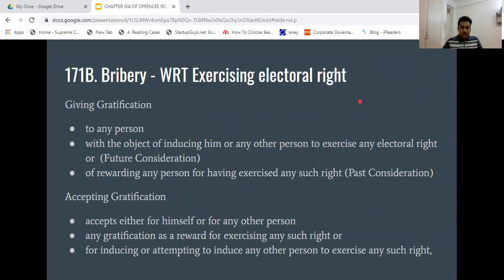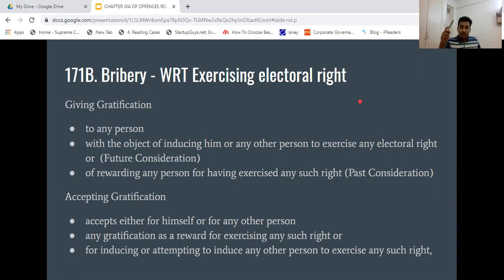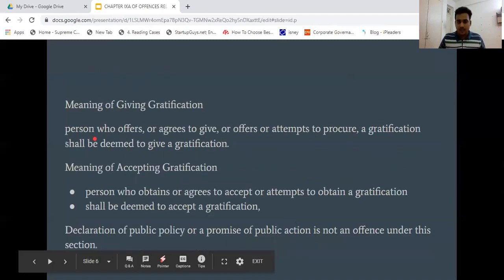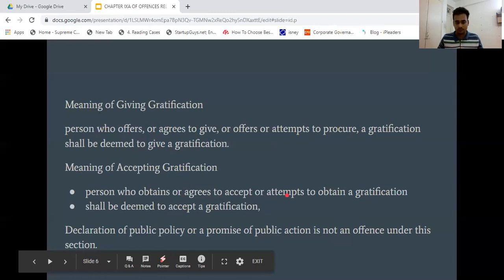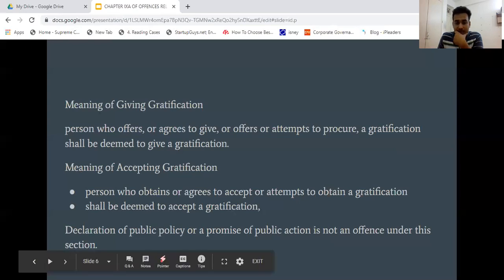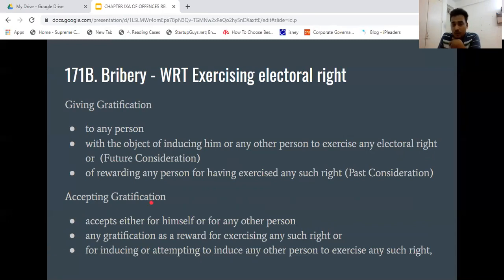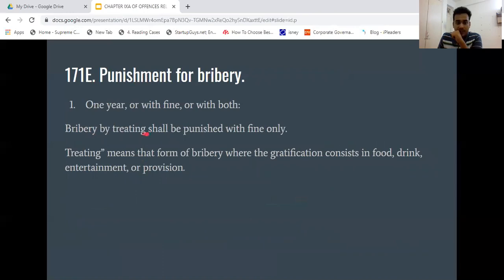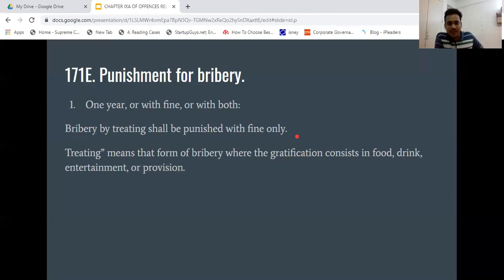Learn Entire IPC in Hindi With Free PDF Notes - Section 171B IPC in Hindi - Bribery.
Giving Gratification
to any person
with the object of inducing him or any other person to exercise any electoral right or  (Future Consideration)
of rewarding any person for having exercised any such right (Past Consideration)
Accepting Gratification
accepts either for himself or for any other person
any gratification as a reward for exercising any such right or
for inducing or attempting to induce any other person to exercise any such right,

Meaning of Giving Gratification
person who offers, or agrees to give, or offers or attempts to procure, a gratification shall be deemed to give a gratification.
Meaning of Accepting Gratification
person who obtains or agrees to accept or attempts to obtain a gratification
shall be deemed to accept a gratification,
Declaration of public policy or a promise of public action is not an offence under this section.

Punishment -

One year, or with fine, or with both:
Bribery by treating shall be punished with fine only.
Treating” means that form of bribery where the gratification consists in food, drink, entertainment, or provision.